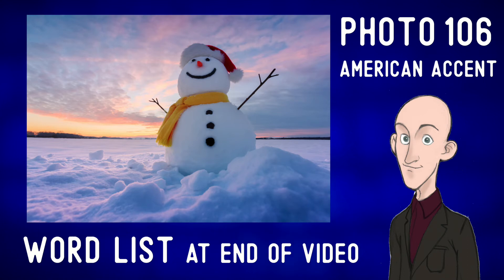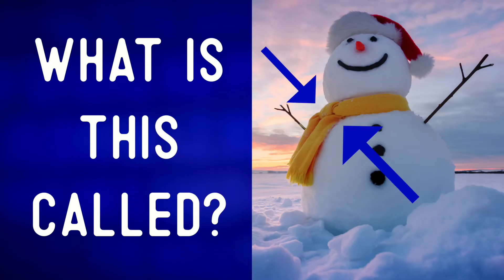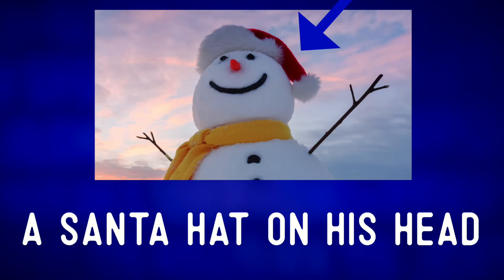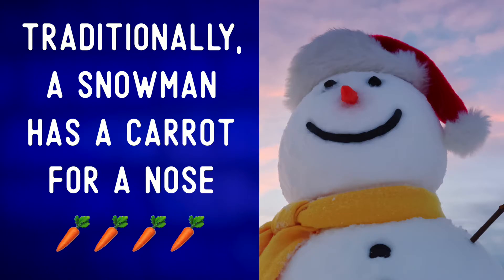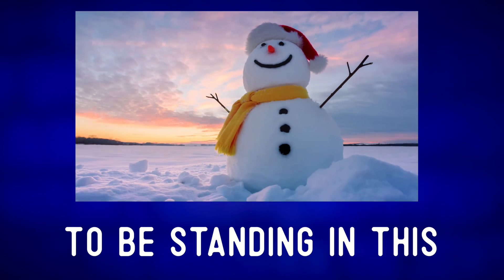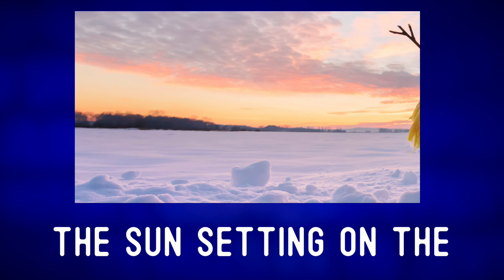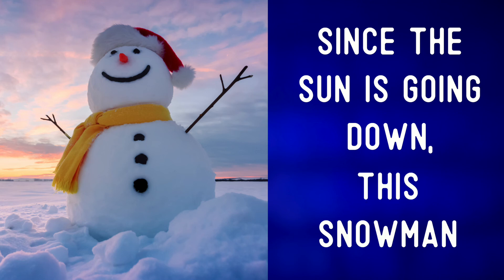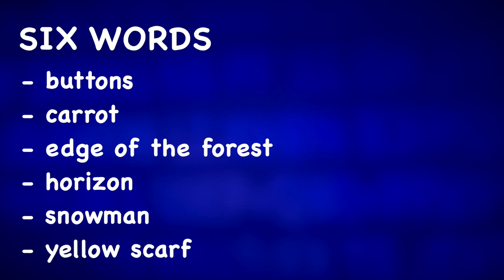Snowman | Learn English | Describe the Photo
English Words ★ Expand Vocabulary ★ Winter Photos ✔
You can find this video's written description, a word list, and discussion questions for groups

PhotoCredit: @ivankmit - One of my favorite photographers on Envato Elements